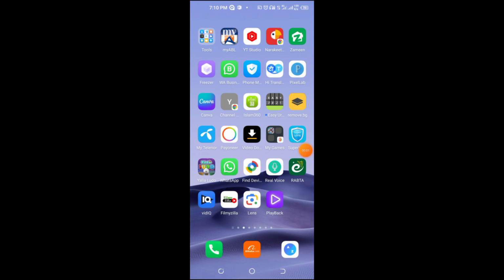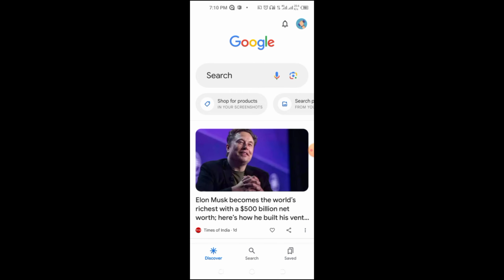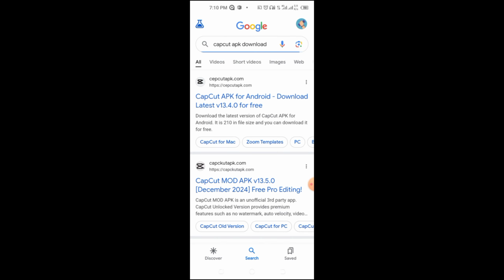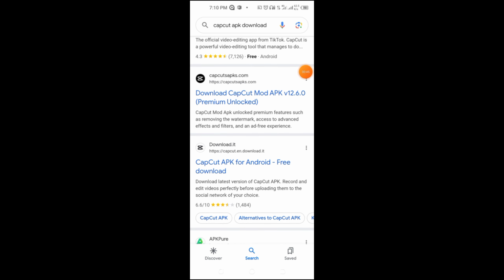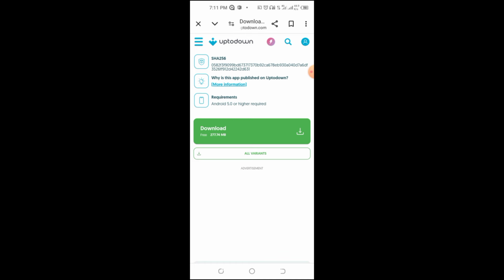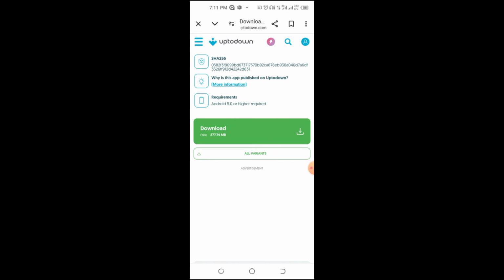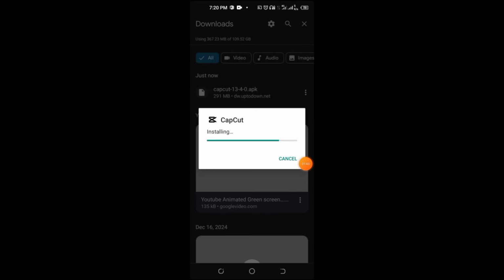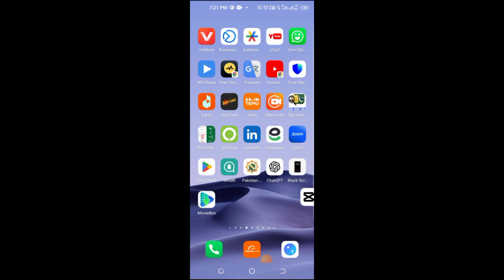How to Download CapCut APK on Google | How to Download CapCut Apk in Google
How to download capcut apk from google